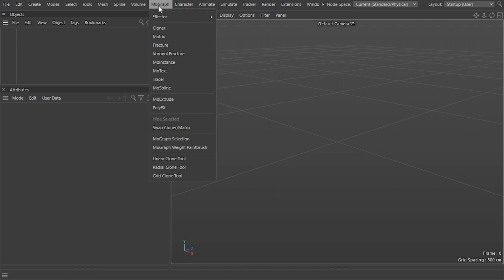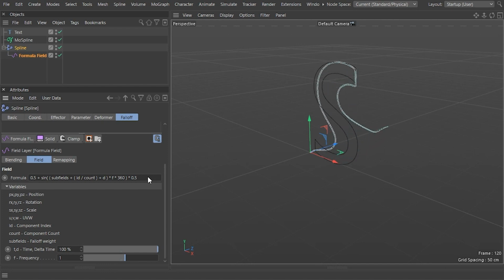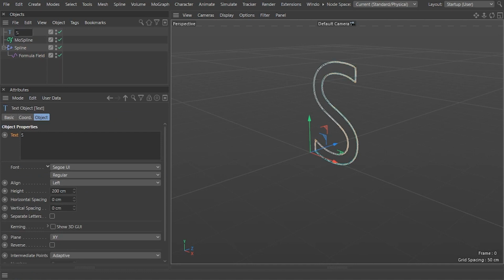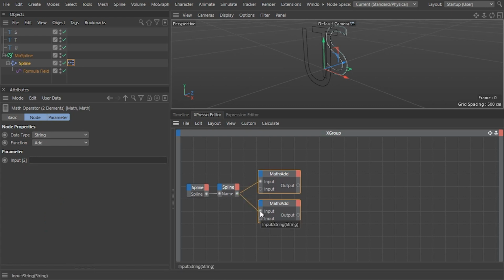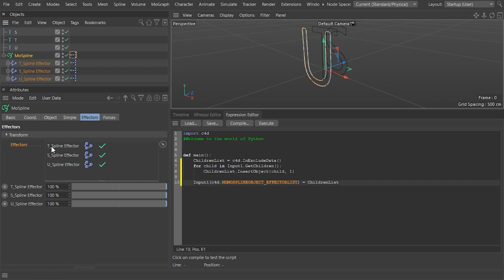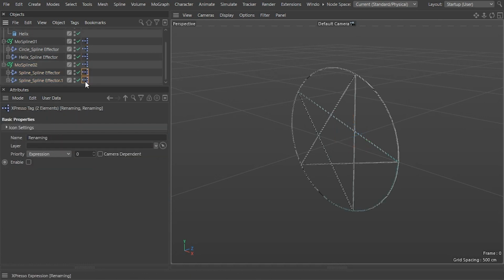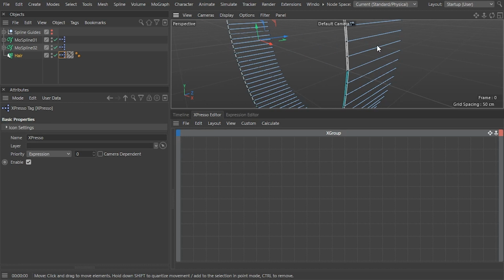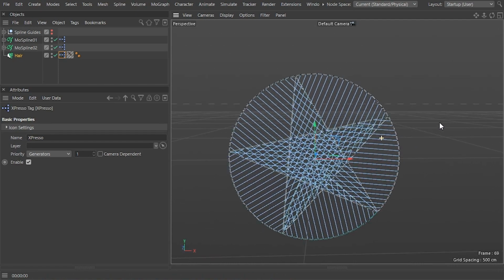Animating Kaleidoscopic Patterns With Morphing Splines Using Mospline And Xpresso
Animated organic looking spline morphing. I've wanted to do this video since ages, but never found the force to sit down and record it. Maybe because I thought the concepts would appear to be too complicated for the average C4D user and it would have to be a long and detailed one. Have you also noticed that no matter how detailed and good the lessons are, average viewers tend to follow short videos more?! But then I sat down, made some pre planning and decided to separate the part covering the sequential animation as a standalone lesson for those wanting to go deeper into that So I could concentrate other important concepts into a shorter and easier to follow video. My previous video demonstrates the concept using Xpresso, but in this one I apply the same idea into a Mograph Formula. The video has something new for all levels of C4D users. It covers some Mograph, Effectors, Fields, Hair Generator, Xpresso, even a little Python. I hope you find it useful, and if so, please share the knowledge!